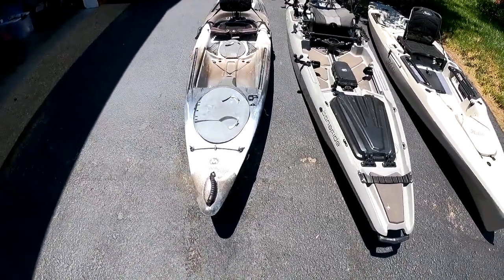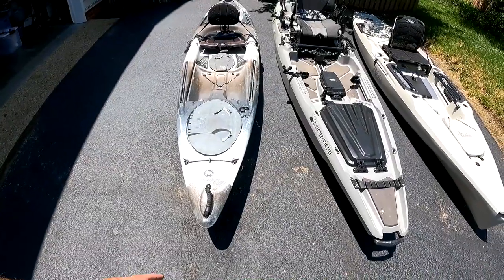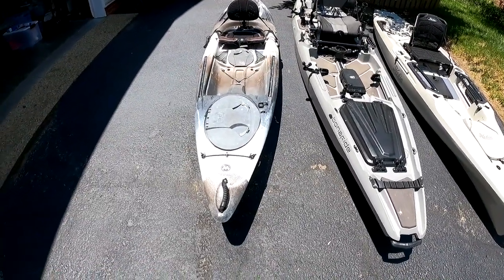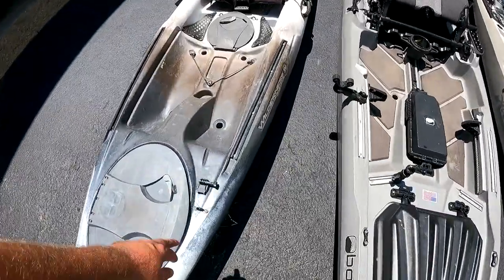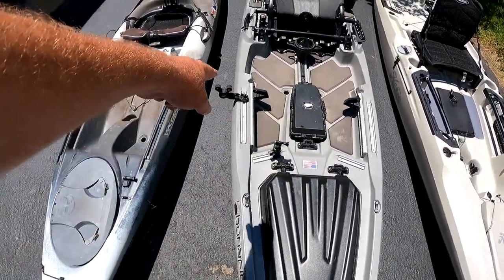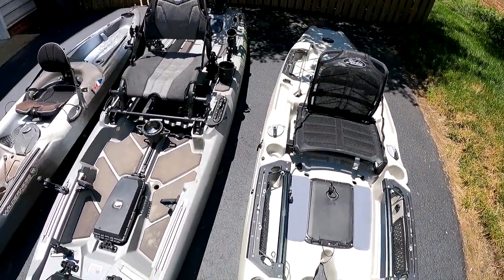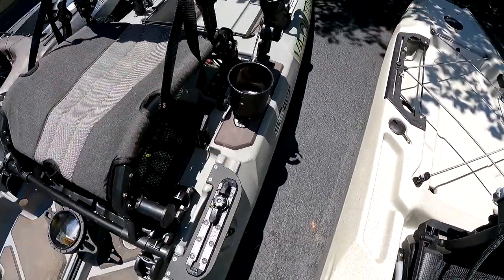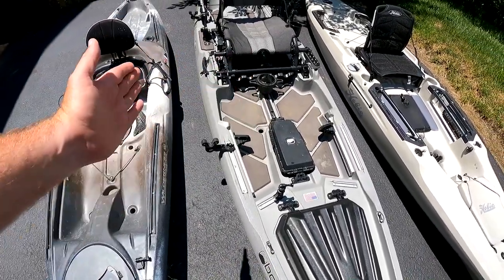Bonafide SS127 or Hobie Outback vs Tarpon 120 - Which is Better?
Which is the better fishing platform for rivers, lakes and inshore saltwater?  A quick review of the Bonafide SS127, the Hobie Mirage Outback and the Wilderness Systems Tarpon 120.

These accessories were featured in this video
Yakattack Rotogrip
Yakattack Omega Rod Holder
Yakattack cup holder
Power Pole Micro Anchor

The guys at Appomattox River Company (paddleva.com) are fantastic, we highly recommend them for your next purchase.

12' 7" in length, 33.75" wide, 94 pounds with seat

12' 9" in length, 34" wide, 85 pounds with seat

12' 3" in length, 31" wide, 63 pounds with seat